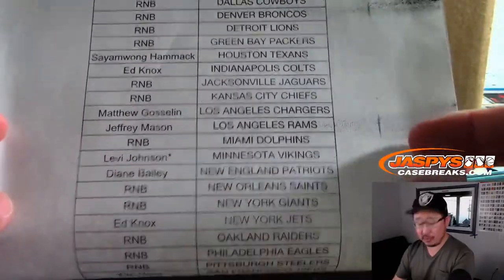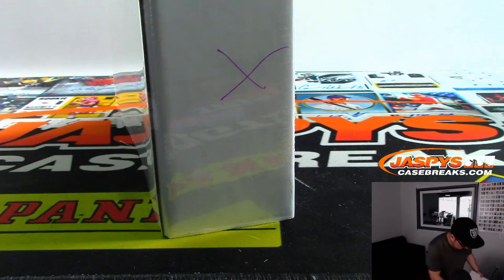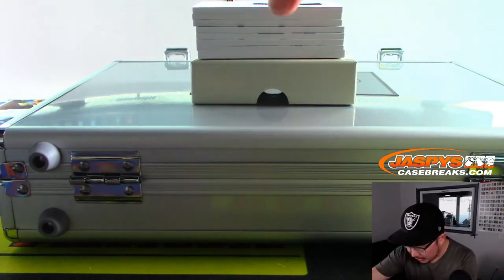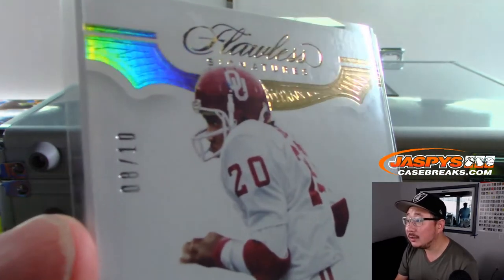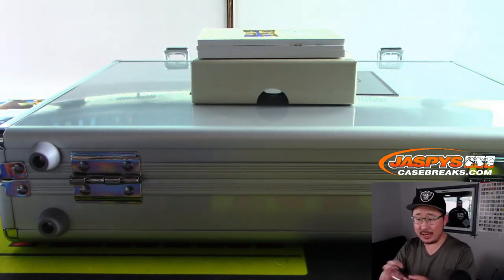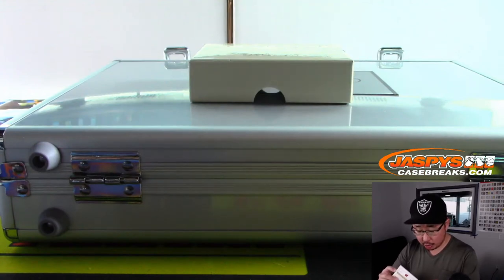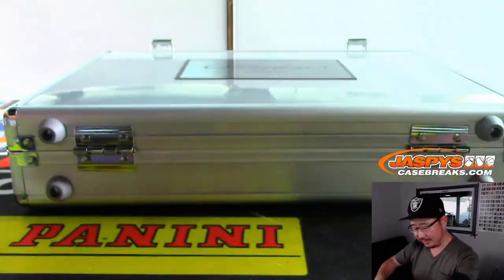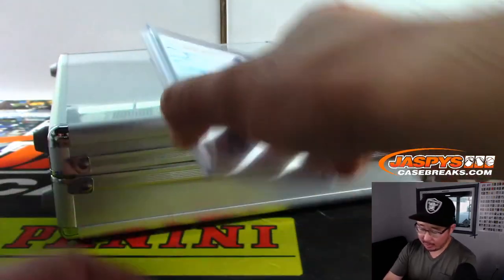Th, 11.07.19 || 1Box (1/2) PYT #19 || 2019 Panini FLAWLESS COLLEGIATE Football (NFL)